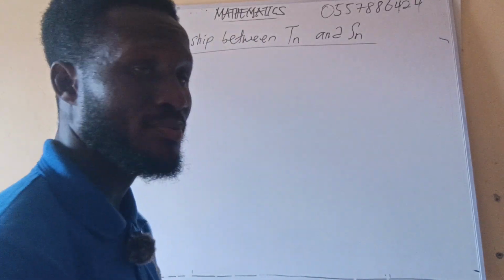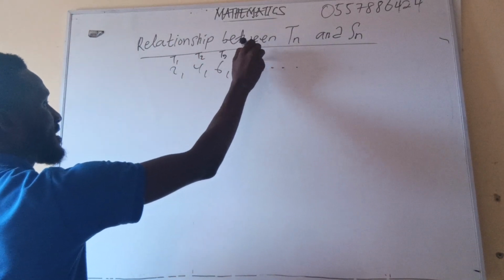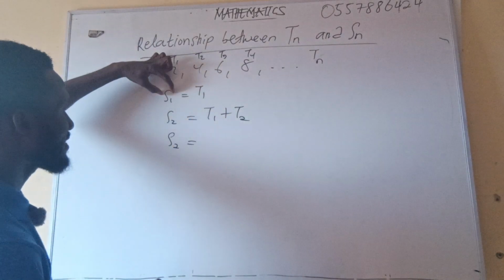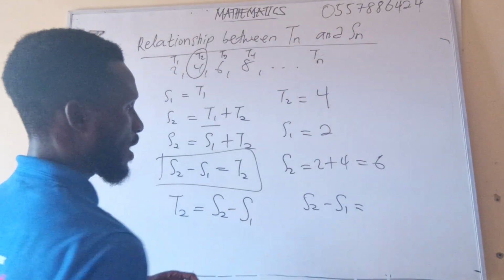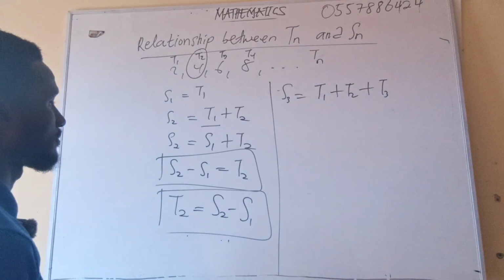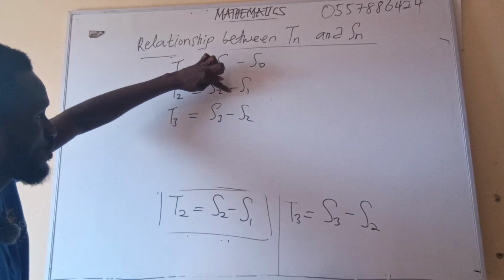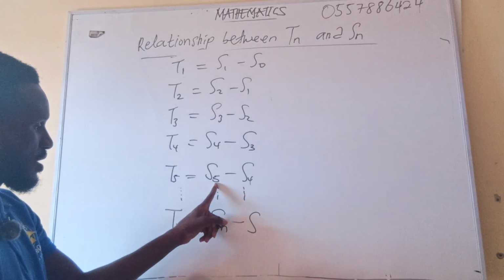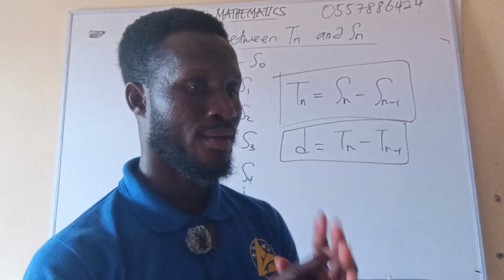Lec 10| Relationship Between nth term(Tn) and Sum of nth terrm(Sn) of Sequence#maths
This video shows step by step ways of solving Arithmetic Progression /Linear Sequence questions.